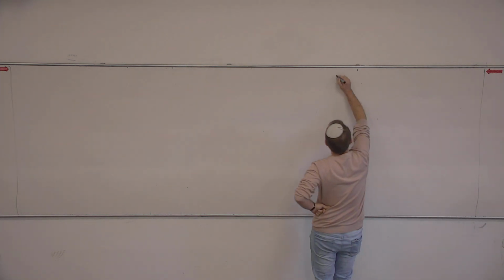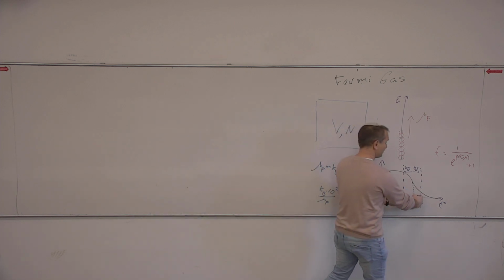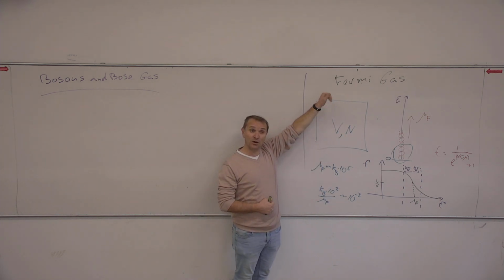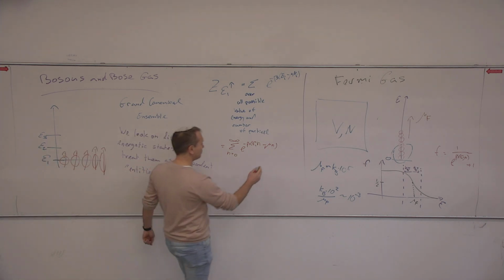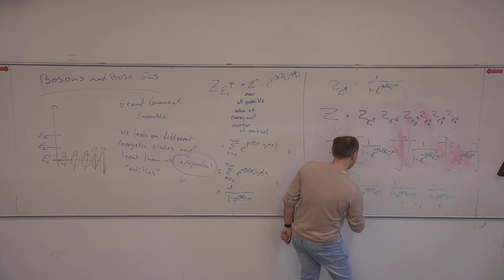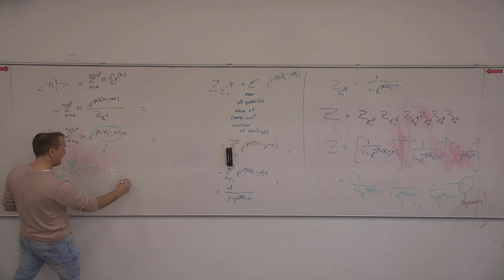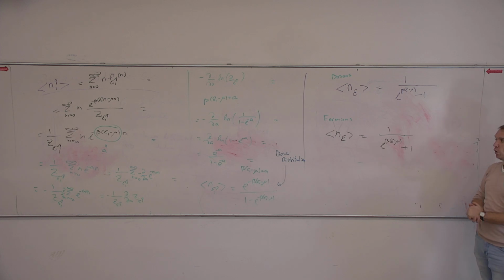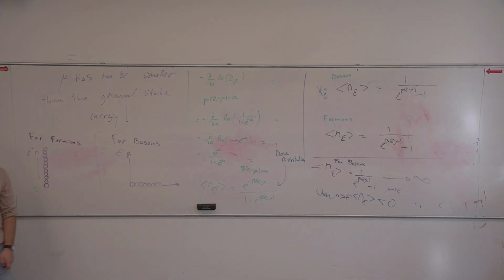מכניקה סטטיסטית- הרצאה 21